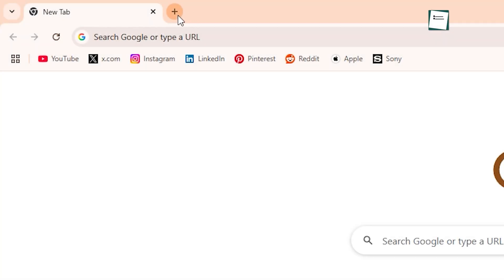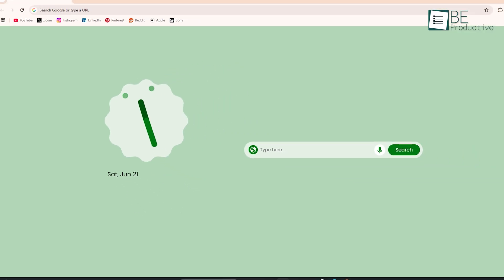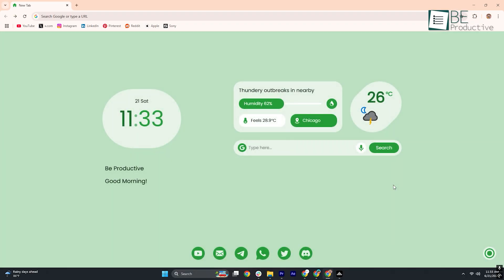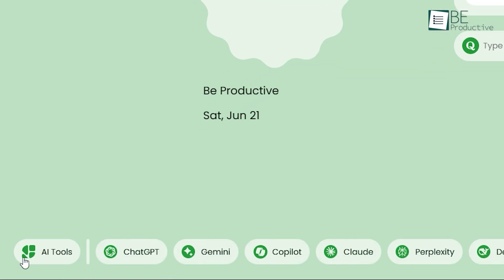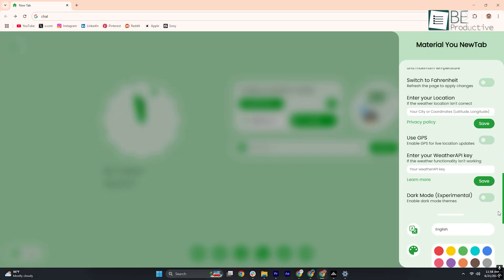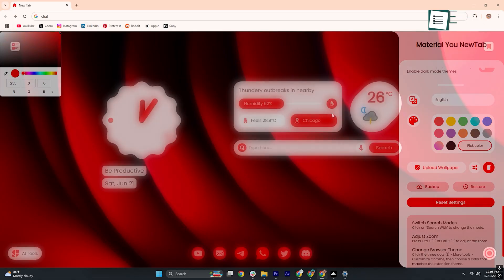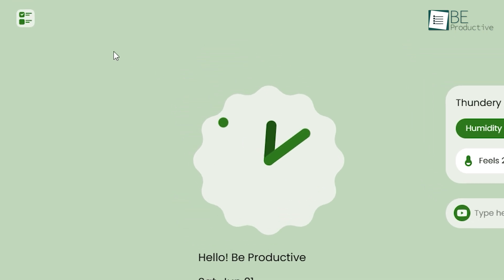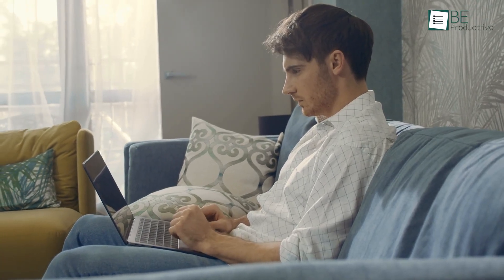Material You NewTab Review | Completely Change Your Chrome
With Material You NewTab, transform your Chrome tab into a personalized dashboard. Customize everything—from choosing analog or digital clocks and solid or gradient color themes to uploading your own wallpapers—and access your favorite shortcuts, AI tools, and social links in one sleek interface. Ready to level up your browsing experience? Install Material You NewTab today and see Chrome like never before.